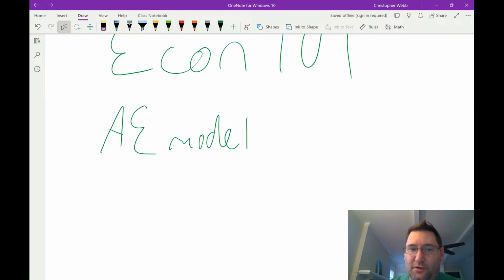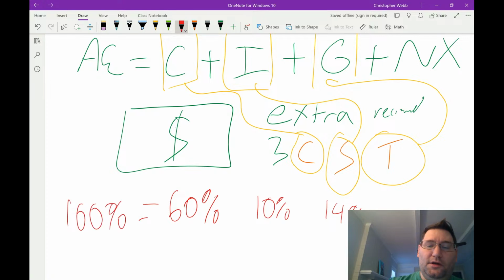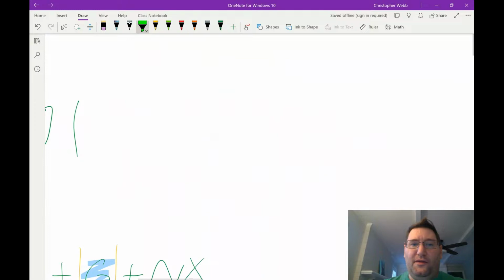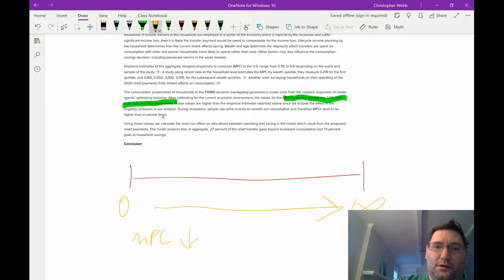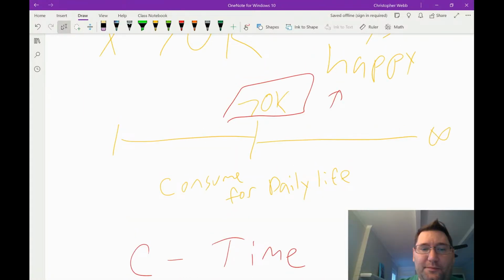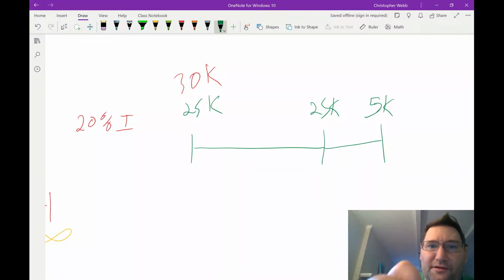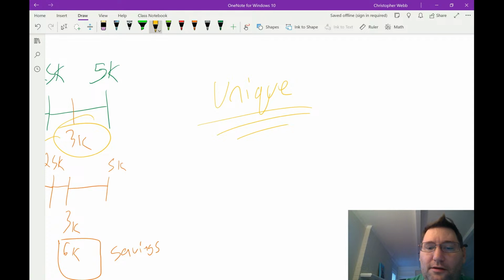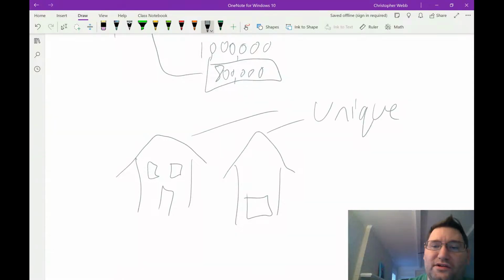Real Estate Economics -Do you save enough to be in the top 25%? - Real estate Investing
Invest LYH - Lynchburg Virginia Real estate Investing - The flow of money using MPS and MPC

*** THIS IS NOT A SALES SITE *** I am not here to sell you anything, I am just sharing my method to evaluate properties. Ask questions and I can help. I do NOT, however, give finacial or accounting advice, I just share what the math looks like with my calculations and you can make your own decisions from there.